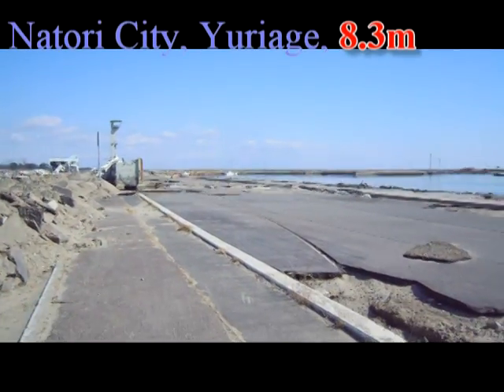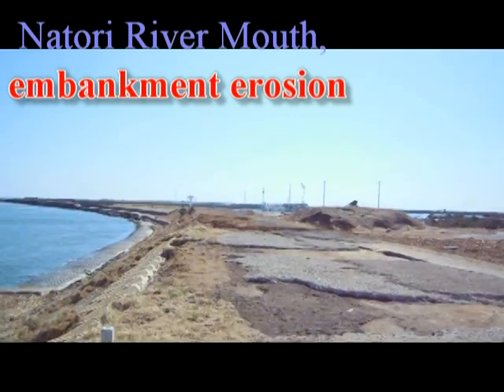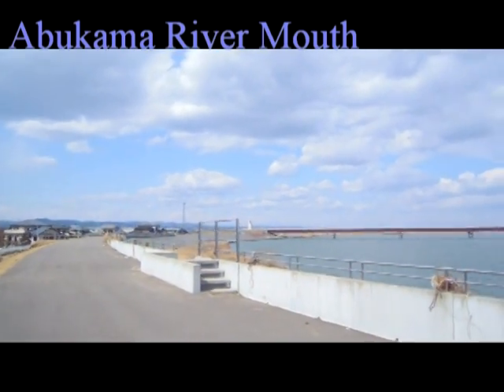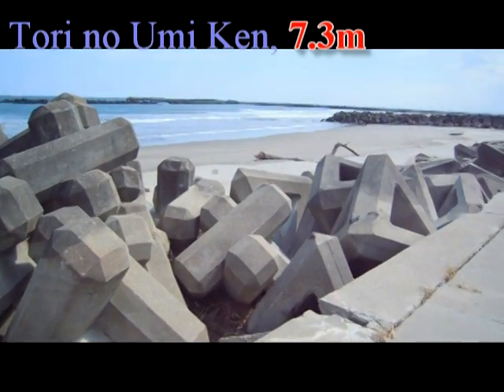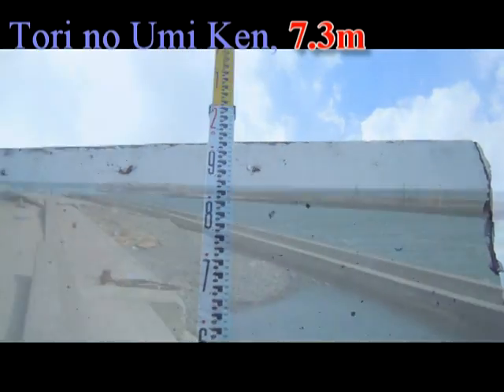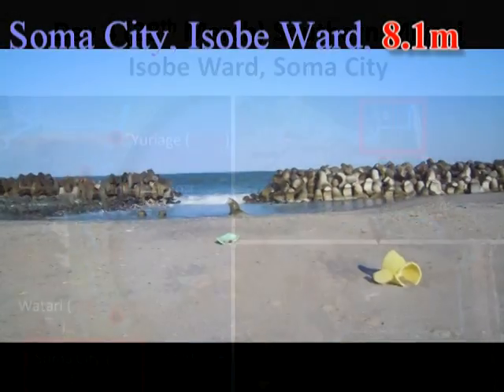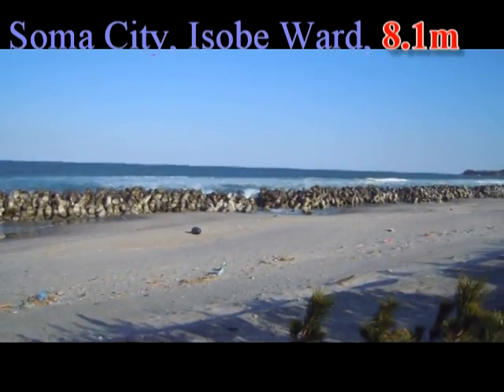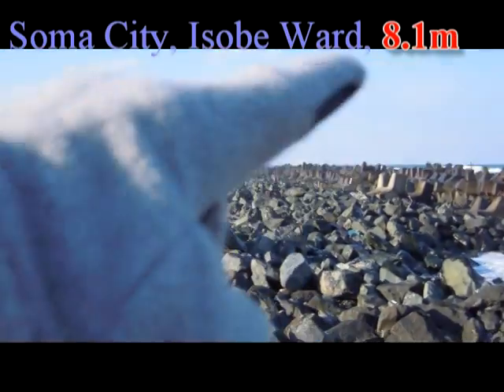Tsunami Survey in Japan (Minamisanriku) after the 11 March Tsunami 福島県津波調査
Field Survey of the Tsunami Damage in Miyagi (Japan) after the 11th of March 2011 Tohoku Tsunami. This is Day 4 of the Field Trip, carried out on the 25th of March by  members of Waseda University, Japan. Note that all the heights given refer to the highest measured tsunami inundation height at each location, unless otherwise noted